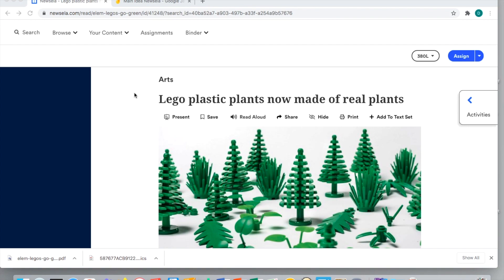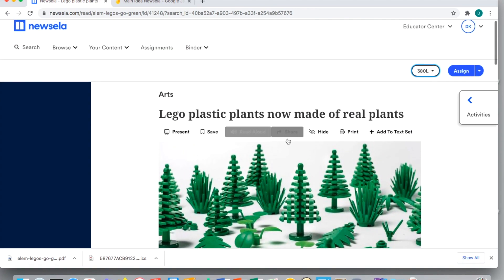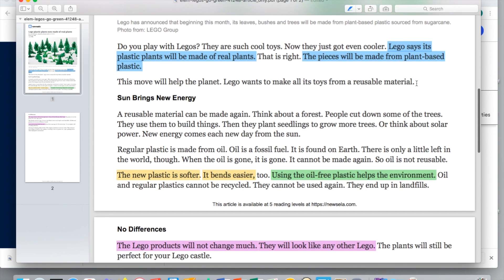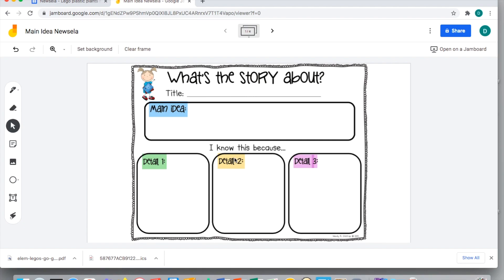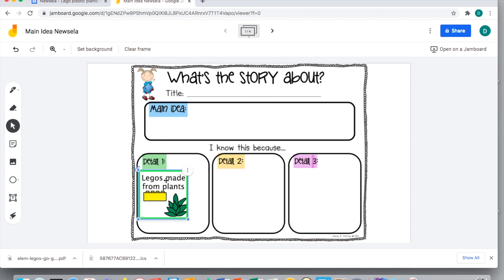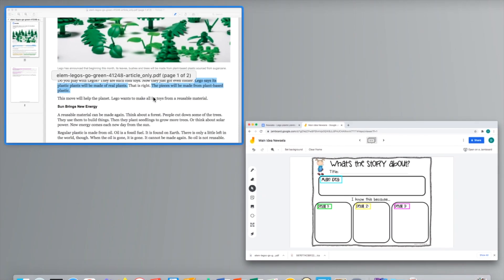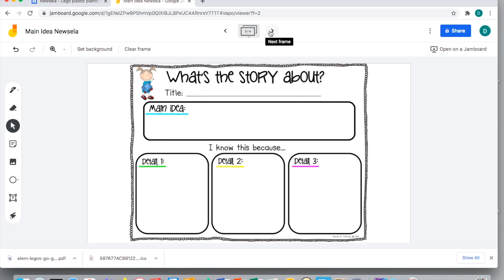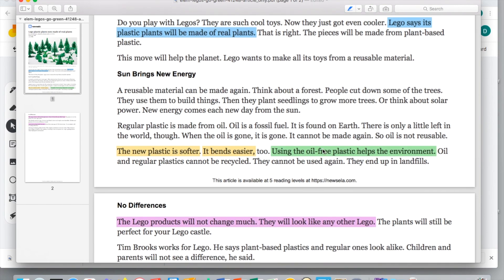Special_Education_Alternate_ELA_EE_RI_4.2_Main_Idea_Explicitly_Stated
Students will use an article and recall the main idea from that article from a digital platform